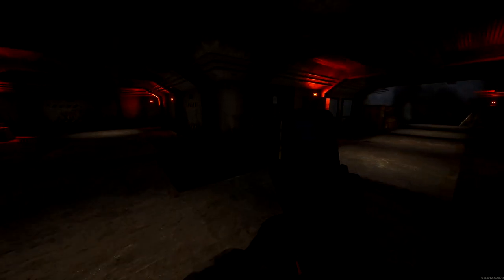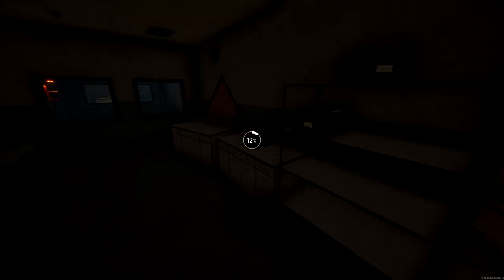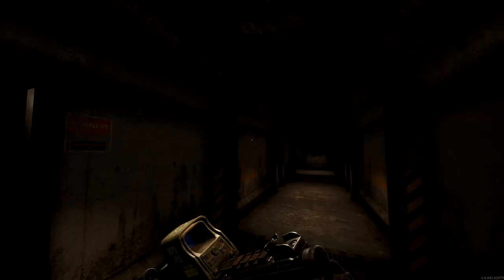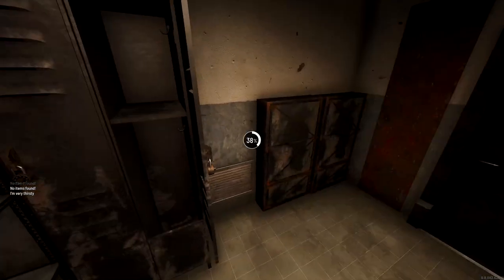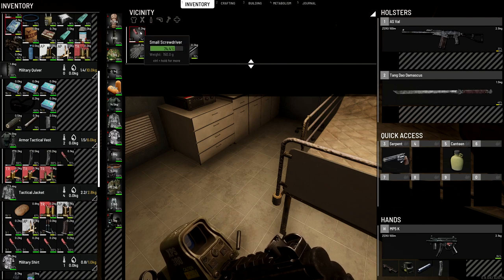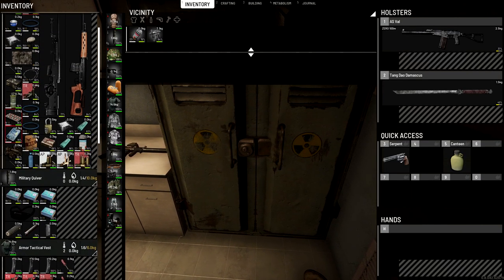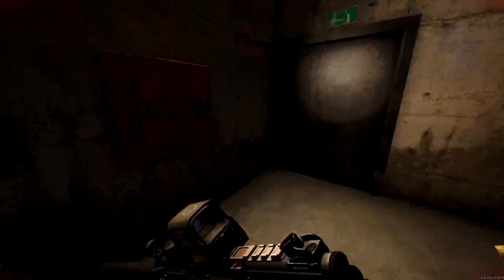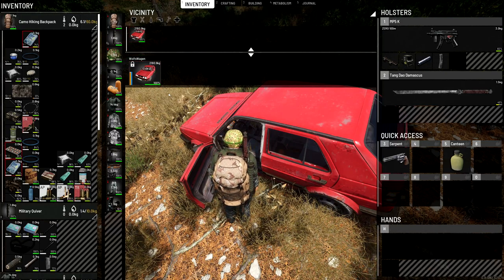SCUM 0.8 Single-player Series 4: Ep16: So Close!!!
We are so close to the hazmat suit i can taste it